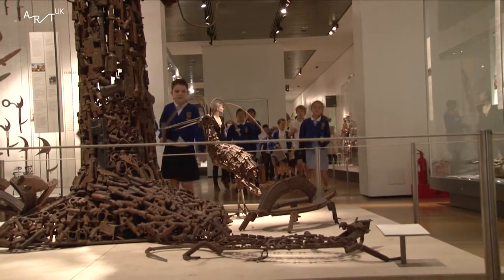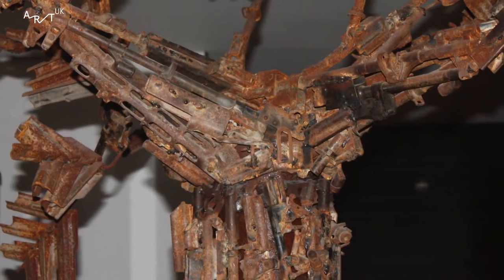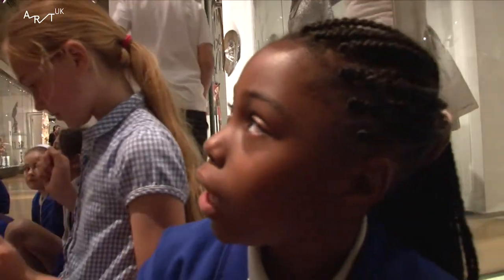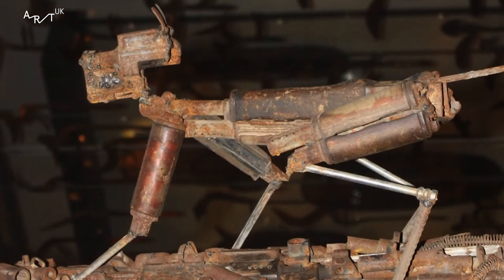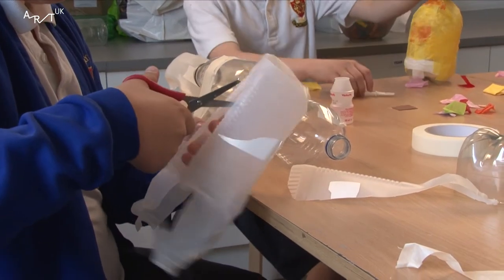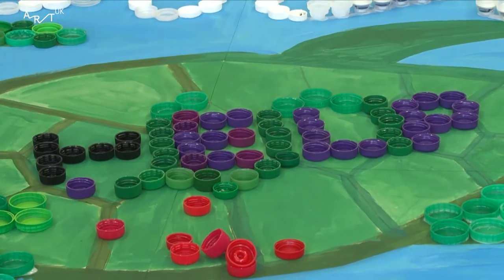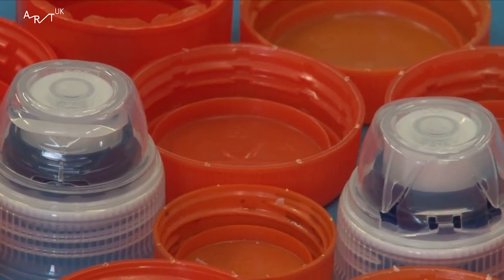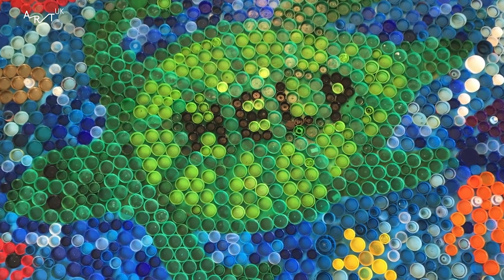Sculpture near you: 'Tree of Life' at the British Museum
A sculpture at the British Museum made from weapons by Mozambique artists Cristóvão (Kester) Canhavato, Hilario Nhatugeuja, Adelino Mate, and Fiel dos Santos is the subject of this film made by a London primary school. They discuss the work and then make a mosaic inspired by the sculpture.

This is one of a series of 4 minute films produced by schools and young people's groups from across the UK about sculpture local to them.

They were made with the support of art education organisation CultureStreet as part of Art UK's Sculpture Project